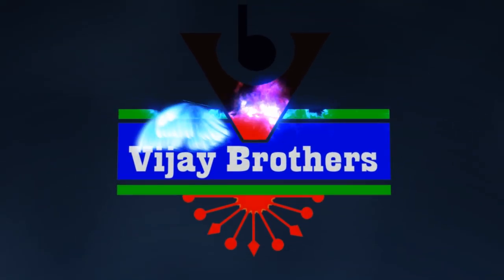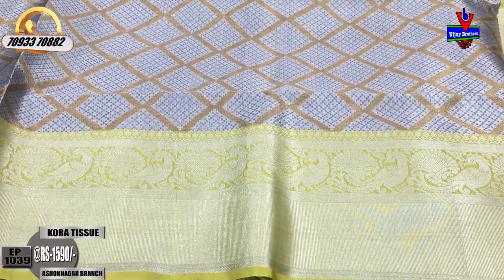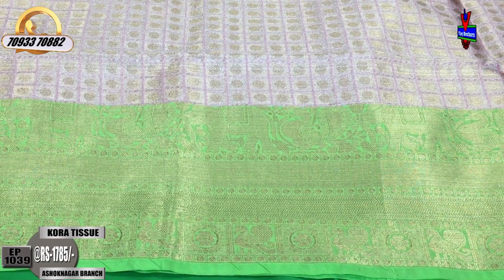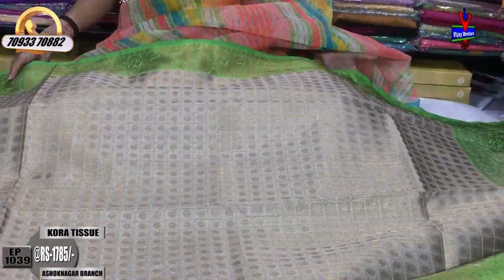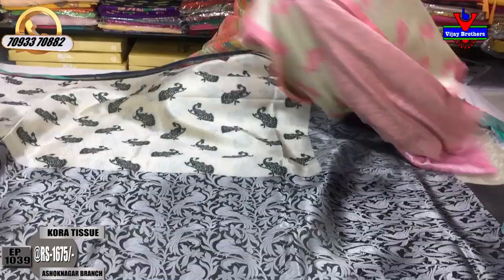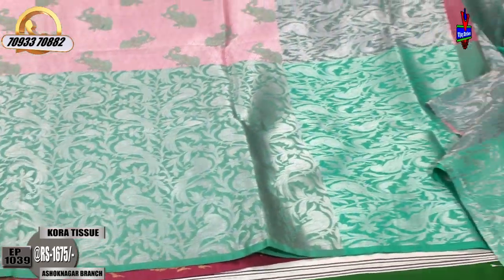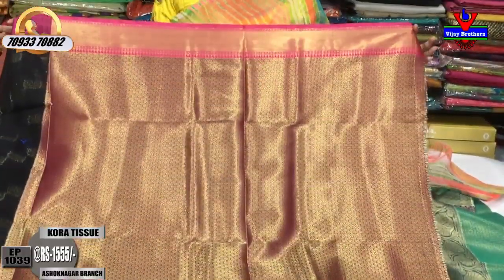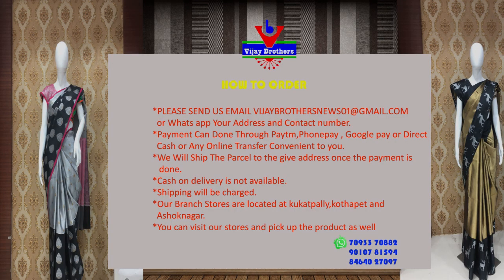Latest Collections Kora Tissue Designed Sarees | EP1039 | ASHOKNAGAR BRANCH | 70933 70882